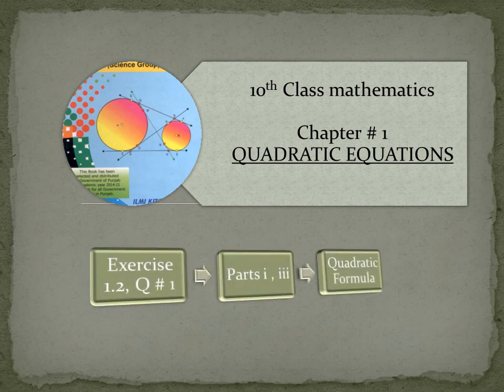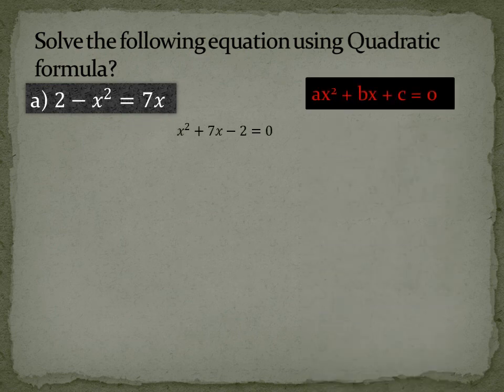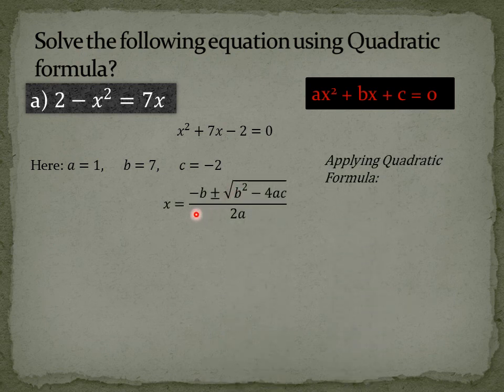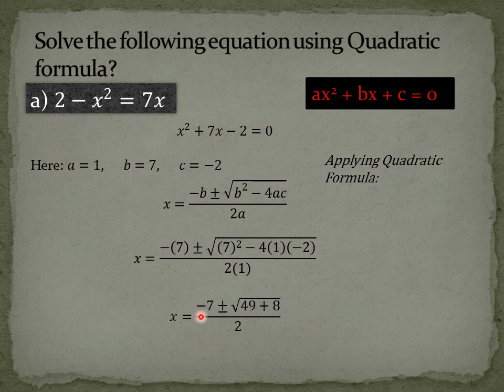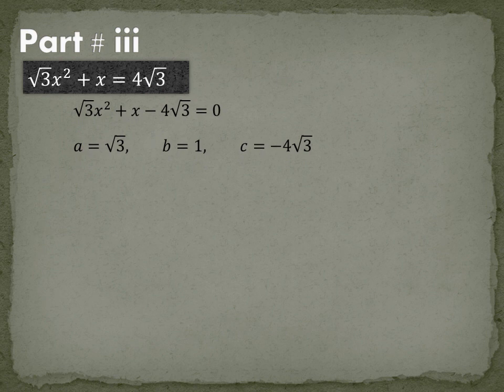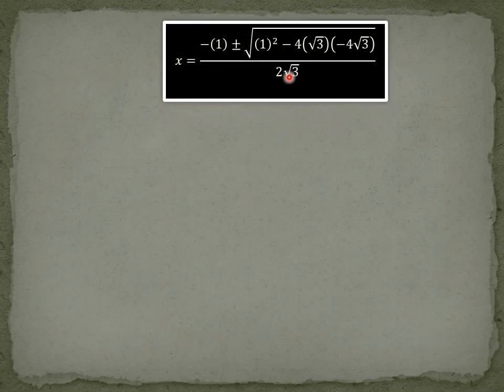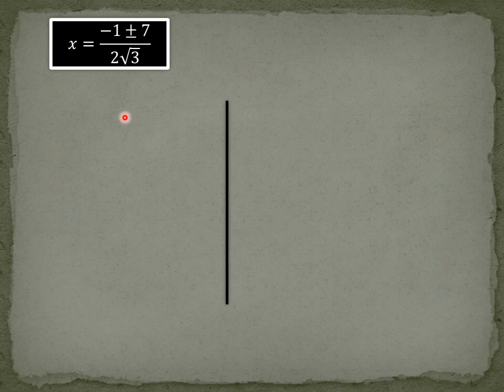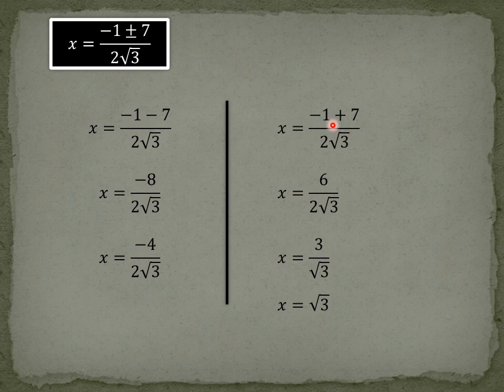Application of Quadratic Formula Exercise 1.2 Parts i & iii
Chapter 1 mathematics Class 10. Application of Quadratic Formula